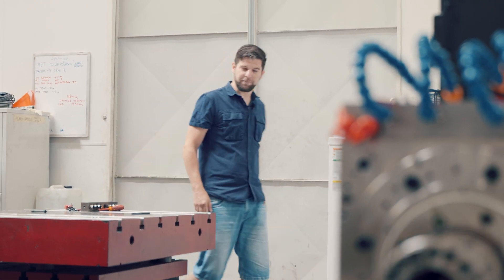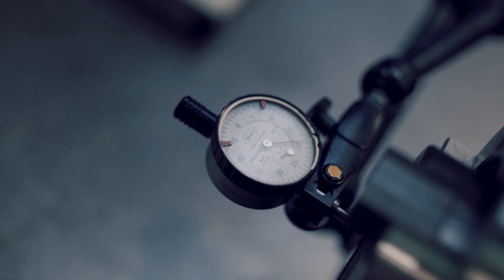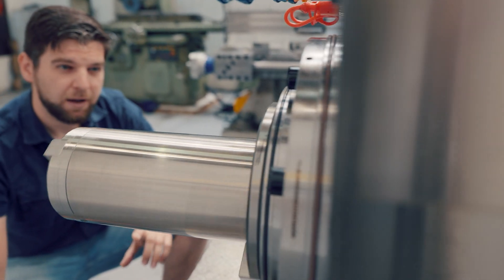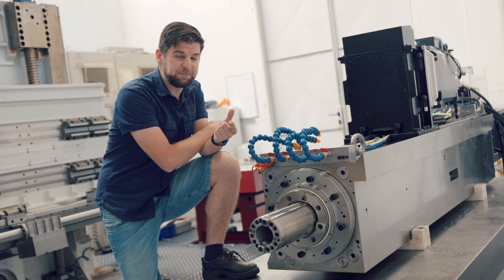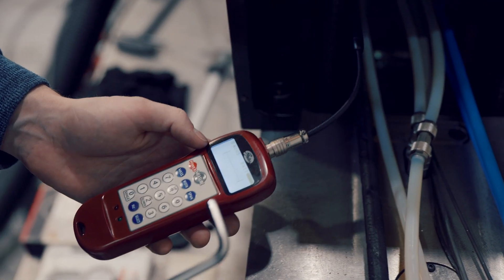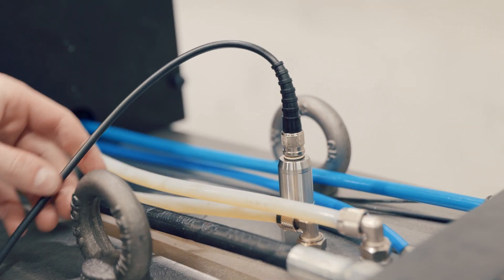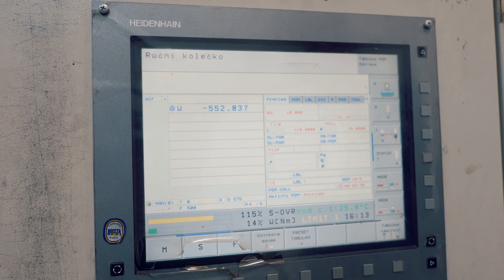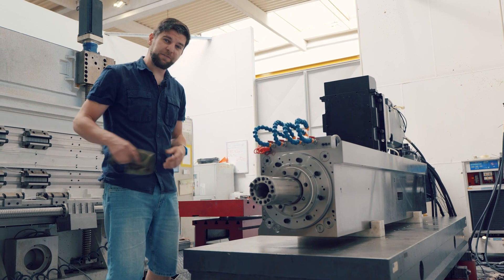Peek at FERMAT Quality Control Department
Headstock - the heart of our horizontal boring mills. It consists of the most accurate parts, but precise machining is not everything. Proper assembly is the other half of the puzzle. And before we proceed to the final assembly of the machine, we check the proper function and accuracy of individual headstock parts. After all, the saying "Measure twice, cut once" does have its merit.
However, the quality control is a much more complex process, not involving only the headstock. But that is a topic for another story... or rather another video :)